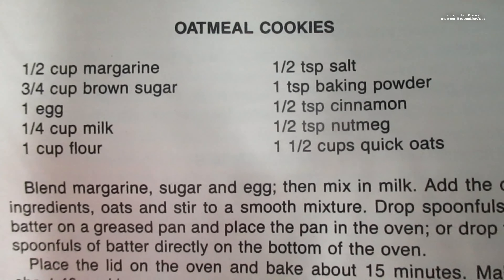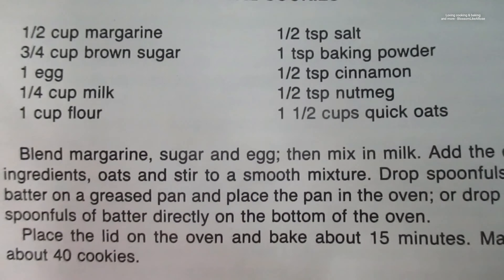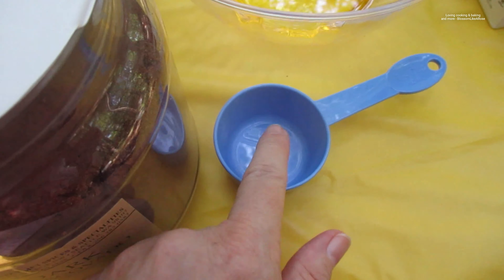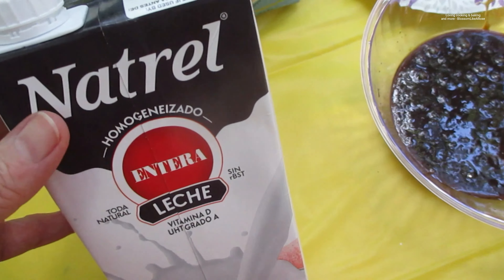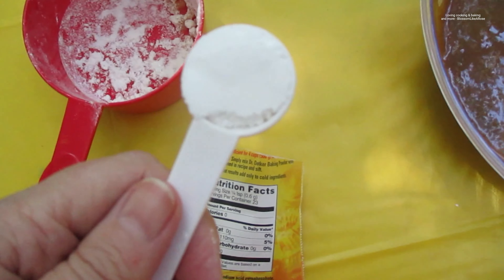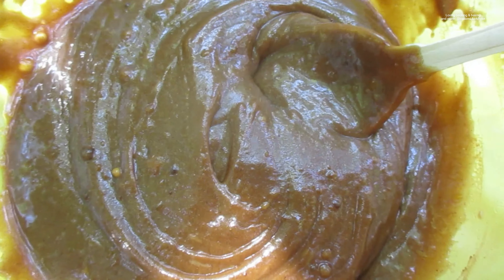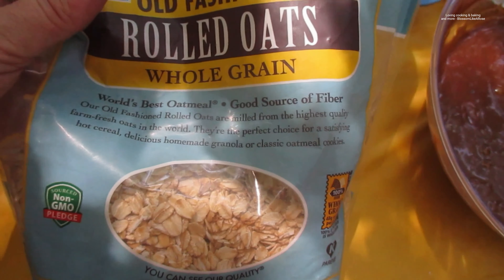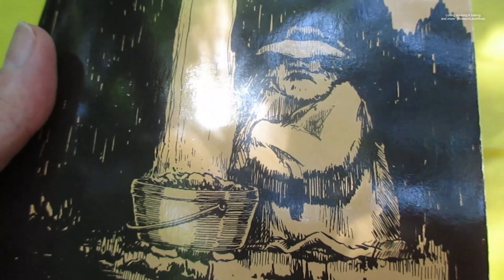Making Oatmeal cookies - just started baking again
if i would make these oatmeal cookies again i would use a different oil - a vegetable oil, because the flavor of the Russian sunflower oil was too strong. i just used the ingredients i had already.
i've learned that Ceylon cinnamon is better for you and you can eat more of it than Vietnamese cinnamon.